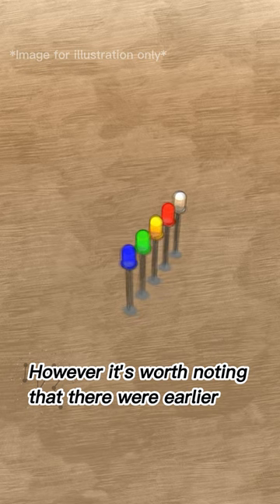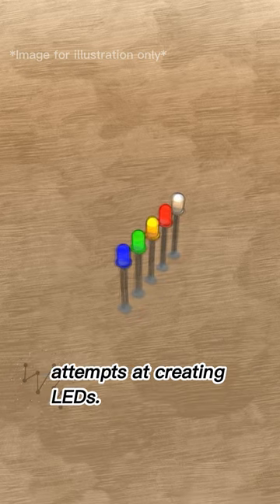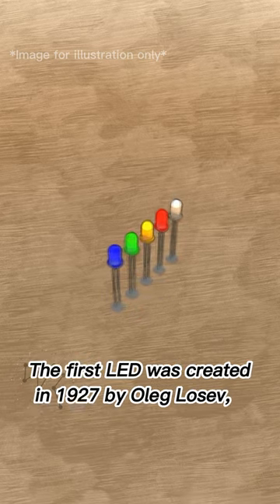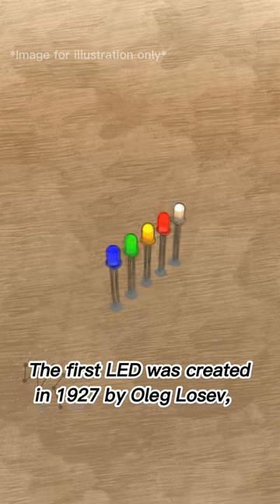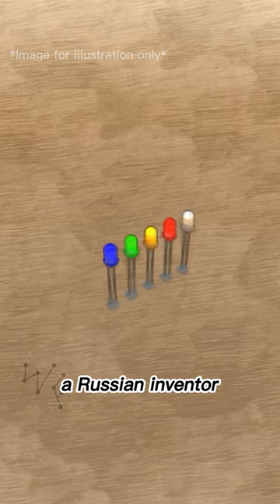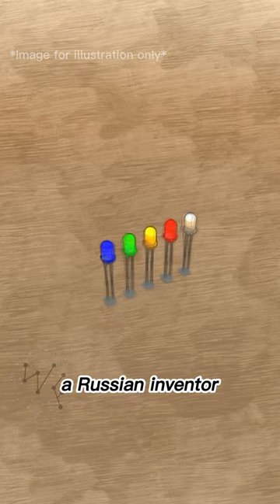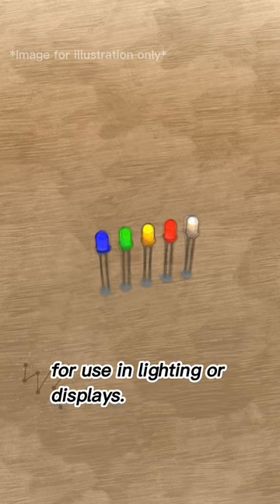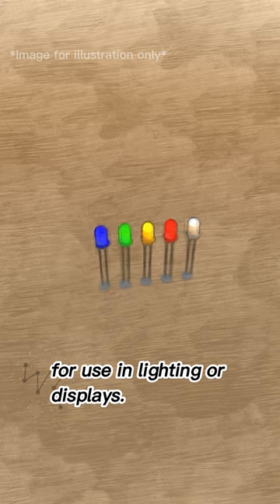World's First : LED